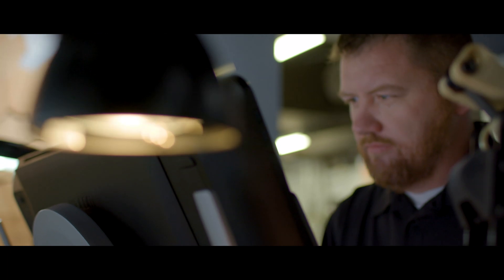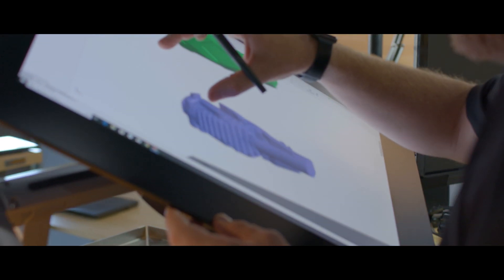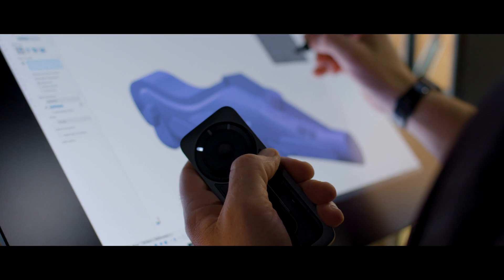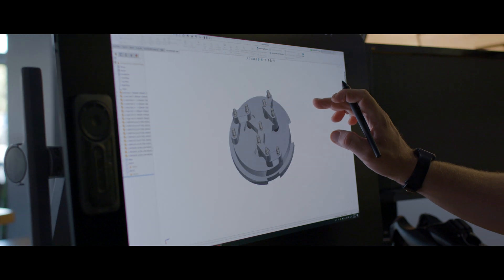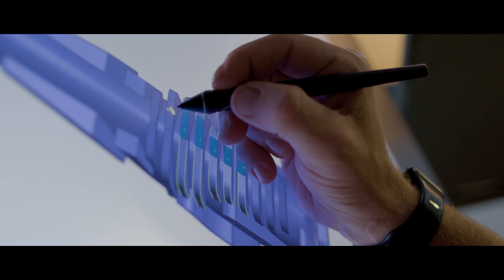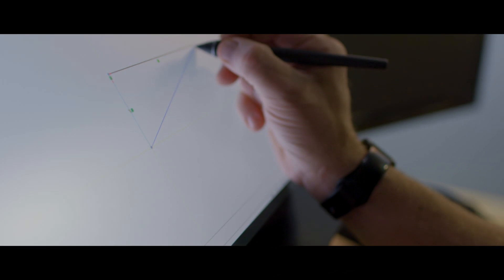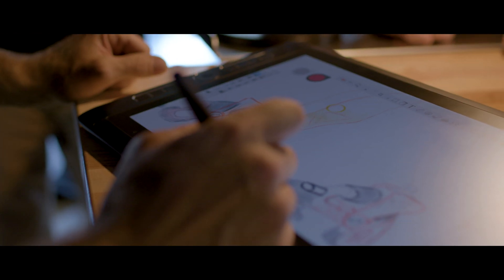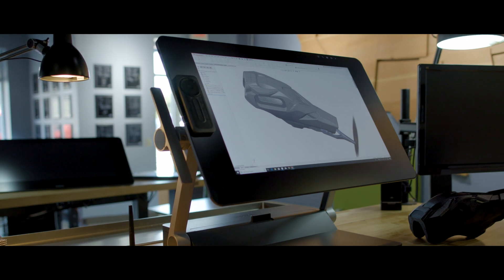ワコム |Wacom Cintiq Pro & Wacom Cintiq Pro Engine活用事例 : CAD操作を効率化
一般的なCADソフトウェアで自然に、快適で、効率的な作業を可能にするWacom Cintiq Pro & Wacom Cintiq Engine, Wacom 3D Pen の活用方法をCAD(Center for Advanced Design）に所属するDesign EngineerのMarc McCauleyが紹介します。